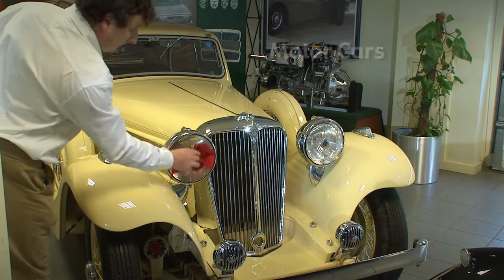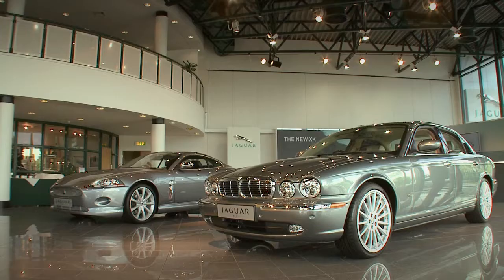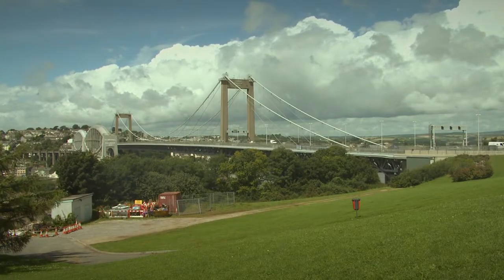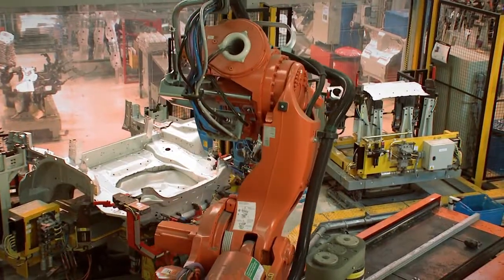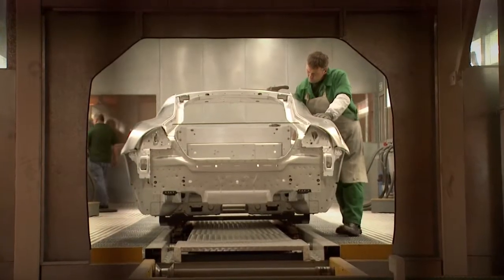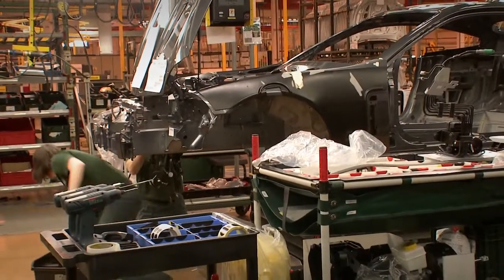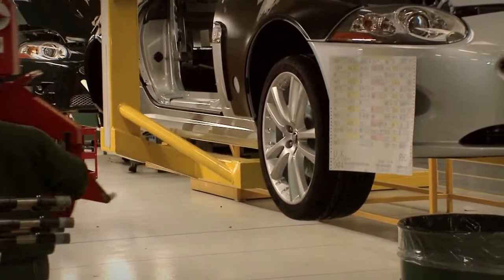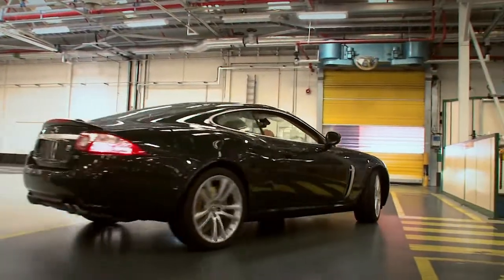Magic of Making - Jaguar Cars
Jaguar Cars are among the best in the world. With footage from Jaguar's historic factory in the midlands of England MOM is proud to present the building of the legendary XK8.